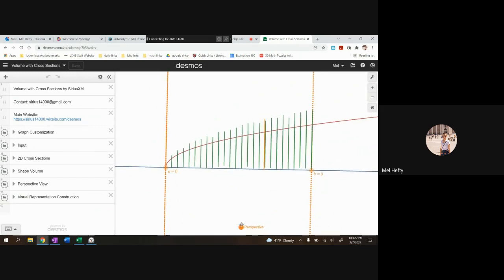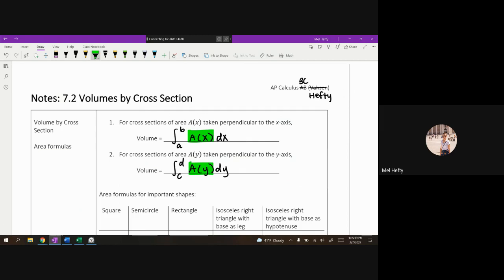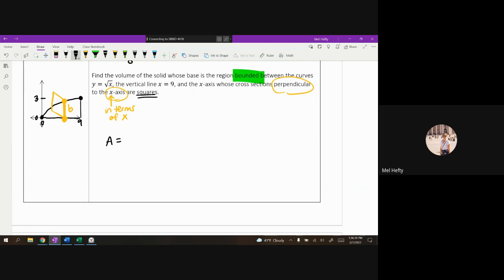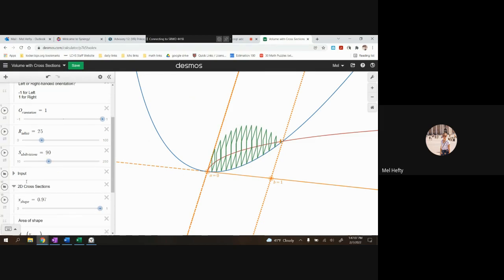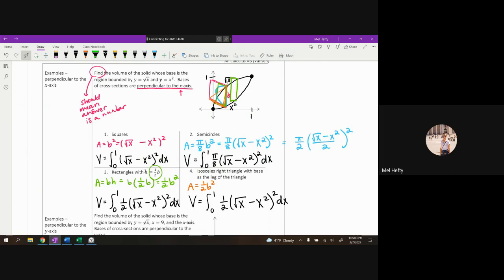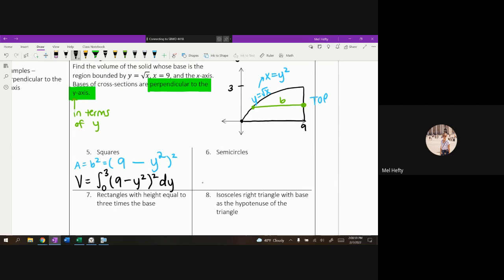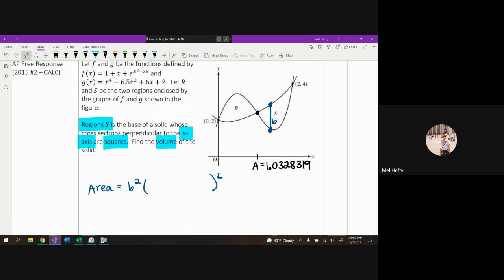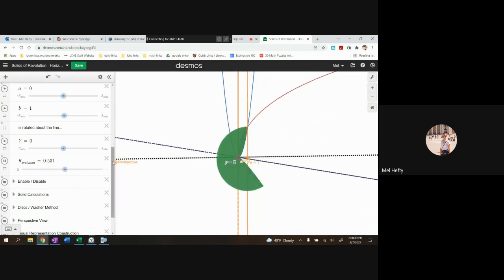BC - Section 7.2 Volume by Cross Sections (2/7)